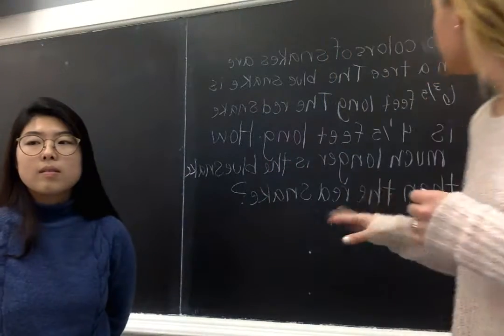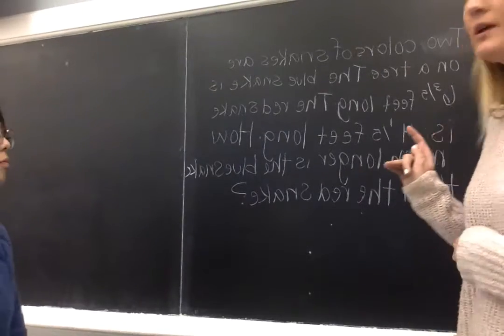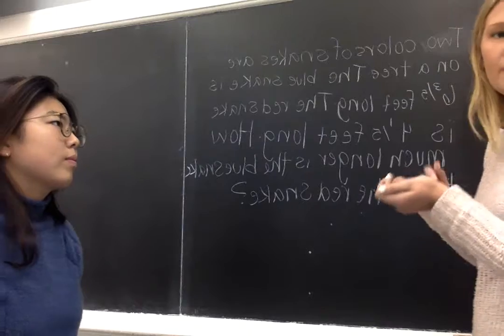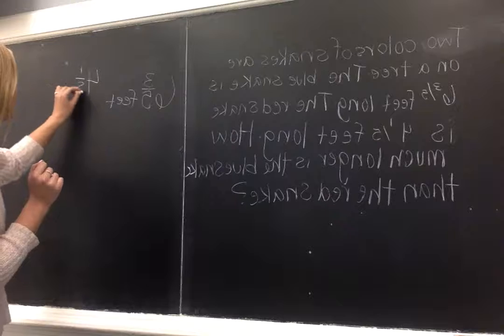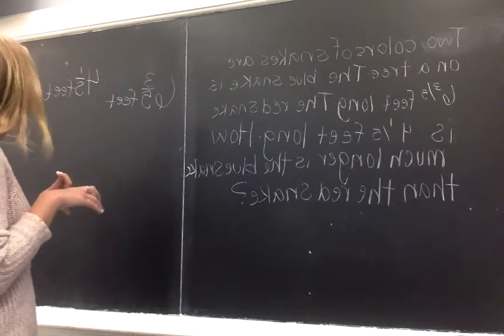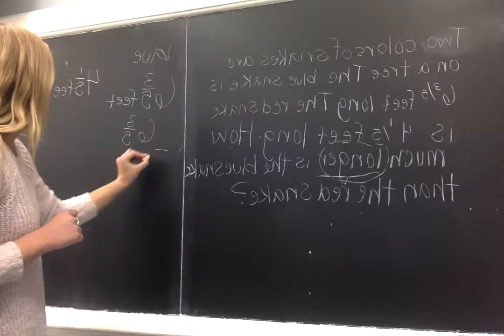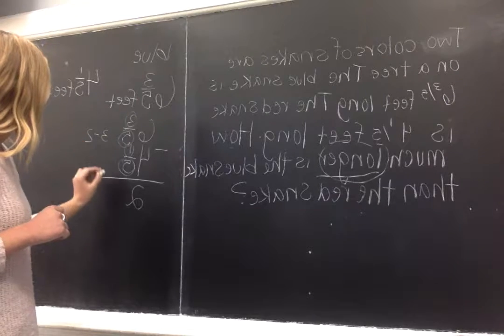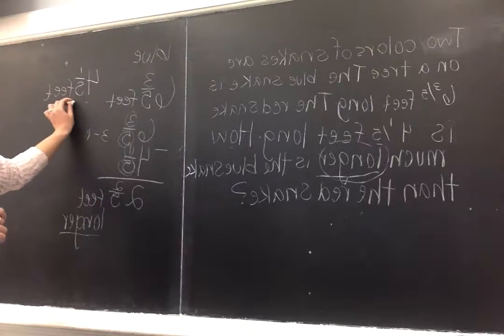Parent Engagement Video 12/5